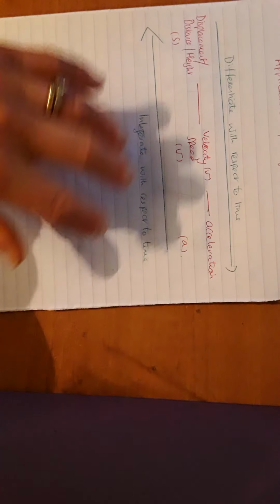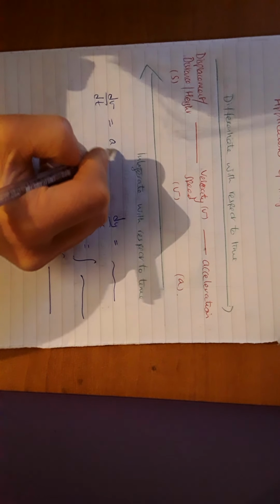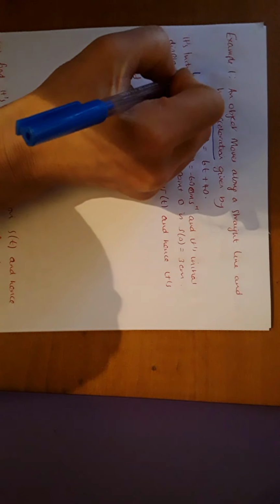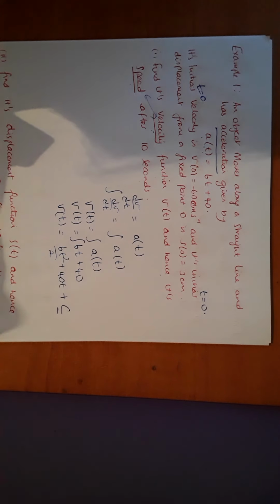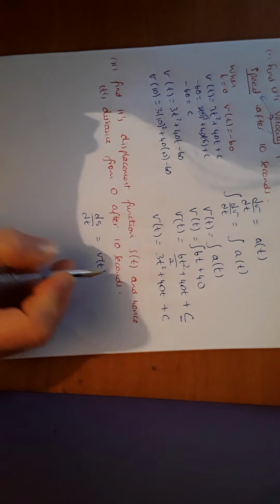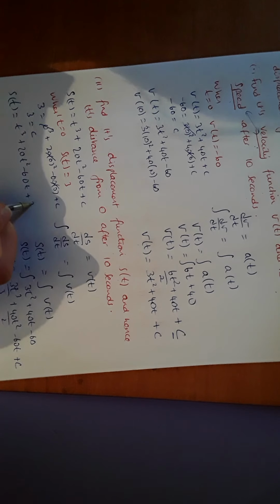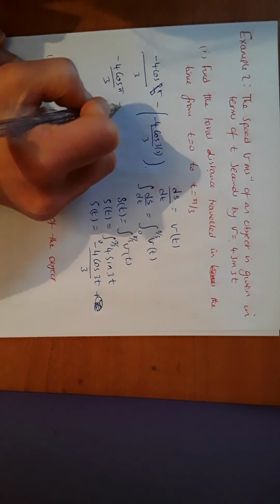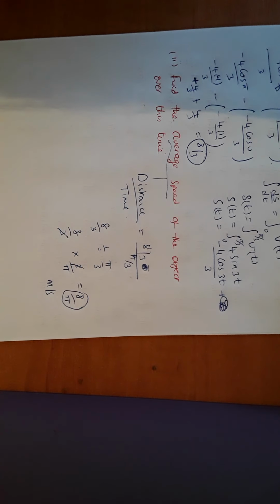Applications of Integration